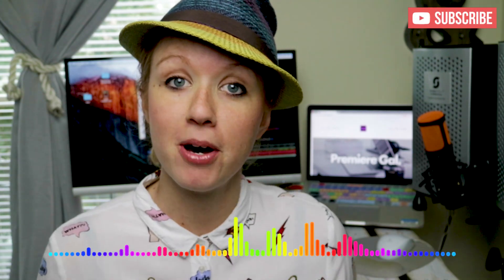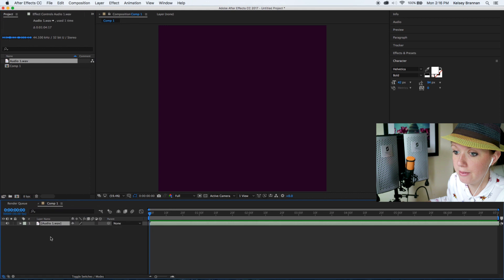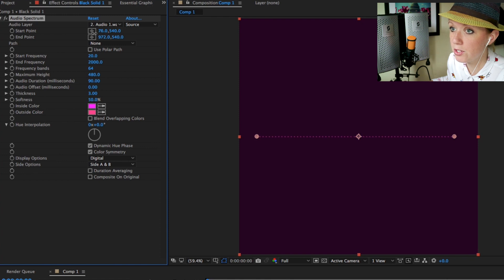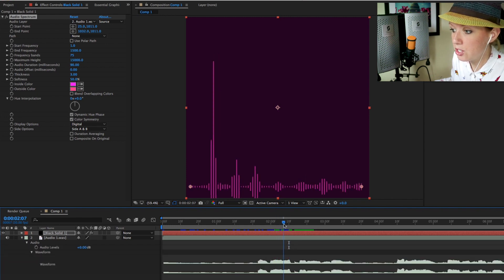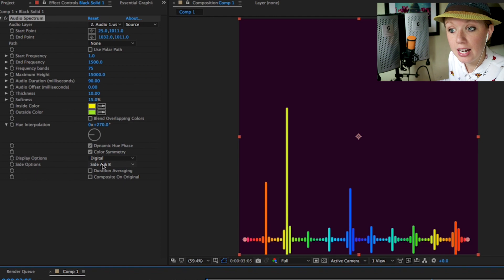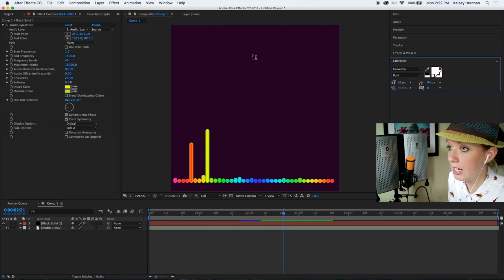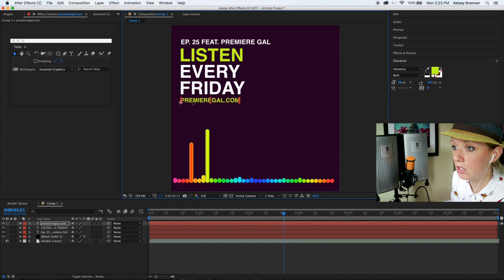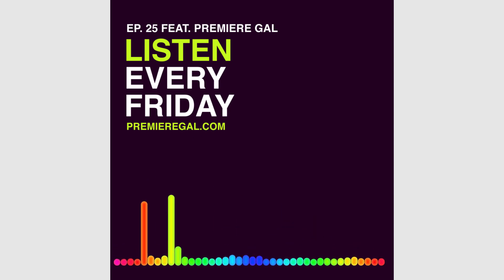How to Create a Reactive Audio Spectrum in Adobe After Effects CC Tutorial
Have you ever wondered how to bring an audio waveform to life? Well, Adobe After Effects actually has a built-in tool called "Audio Spectrum" that lets you do just this. In this video I show you how to make your own reactive audio spectrum effect that you can use for a podcast promo or to promote your own music album.